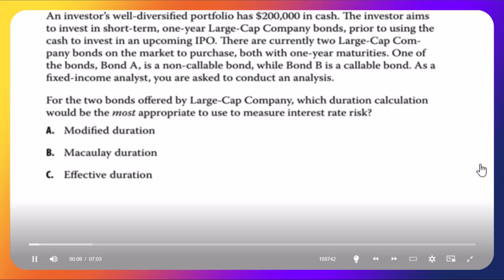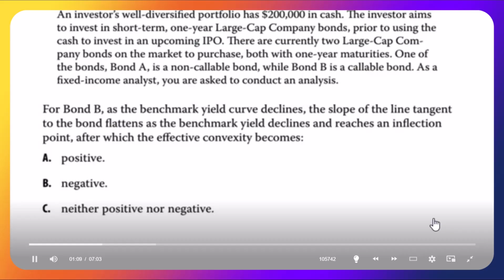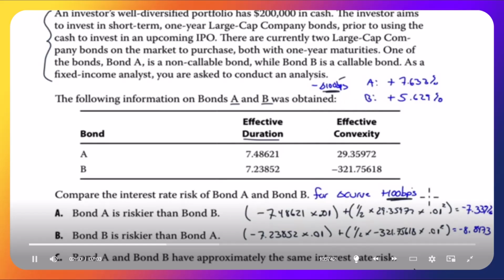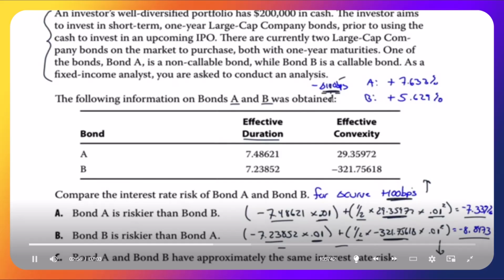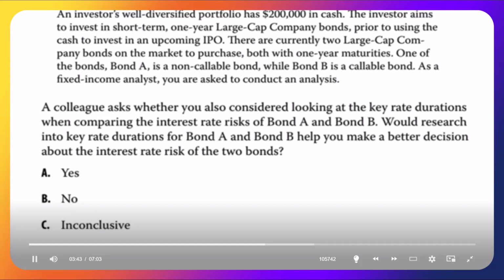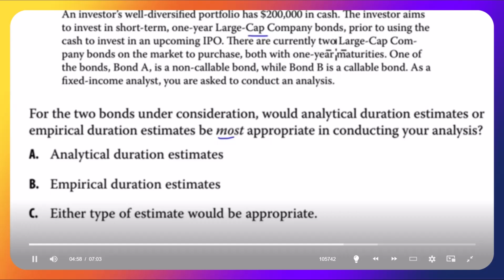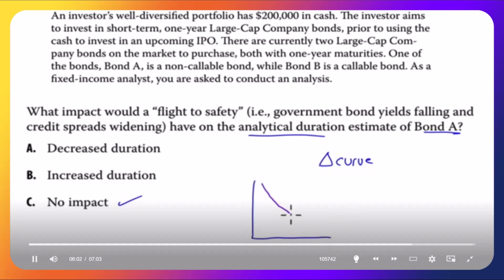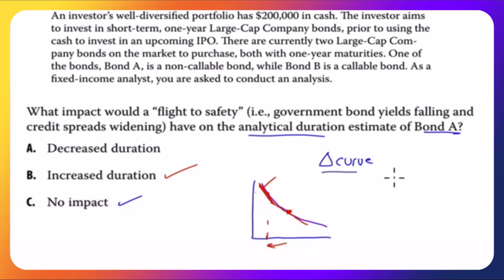Module 07 | Chapter 13 | Fixed Income: Curve-Based Risk Measures | V05 EOC Practice